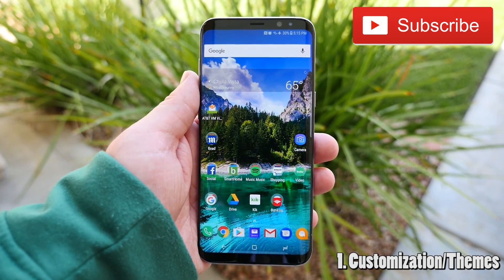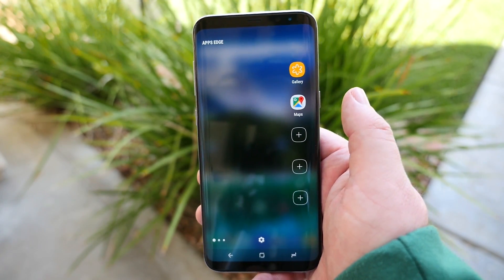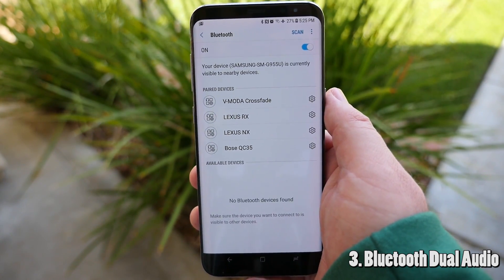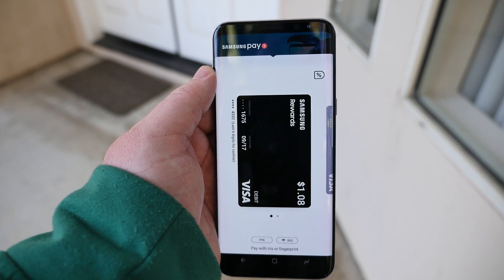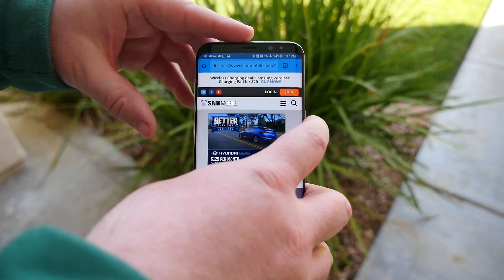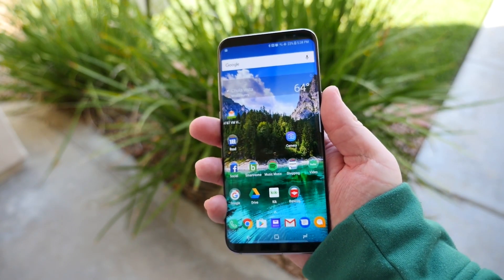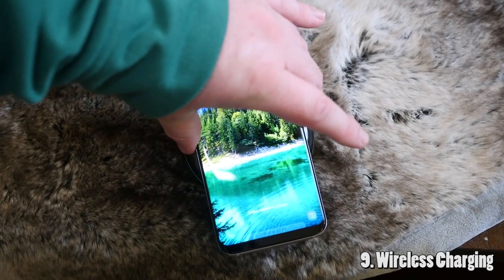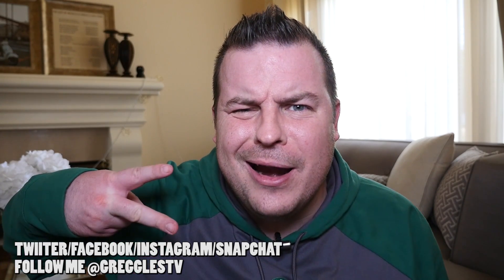Galaxy S8 vs iPhone 7 | 10 Things Galaxy S8 Can Do That iPhone 7 Can Only Dream Of...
The Samsung Galaxy S8 has all kinds of tricks up its sleeve and these are 10 of the best that the iPhone 7 could only dream of doing!

9 Days BATTERY LIFE!!
Ravpower 26800 mAh Powerbank Battery
USA Amazon
UK Amazon
Canada Amazon